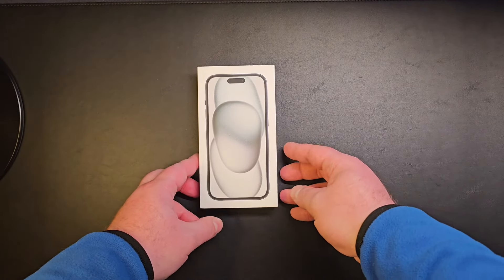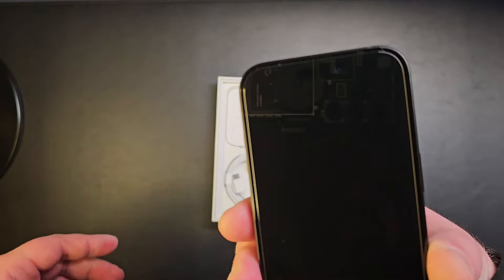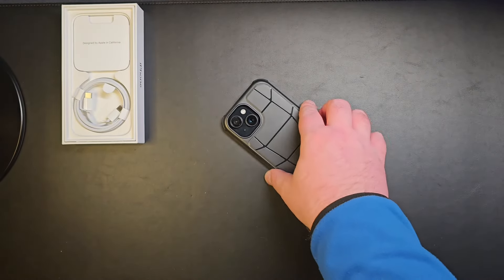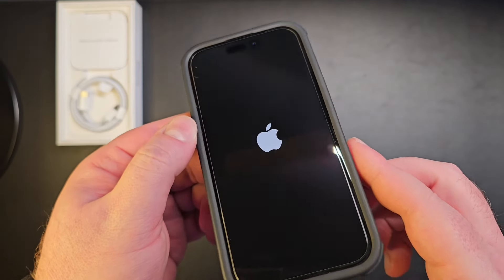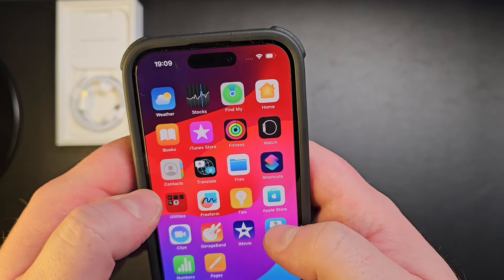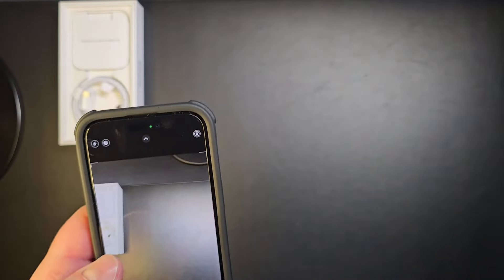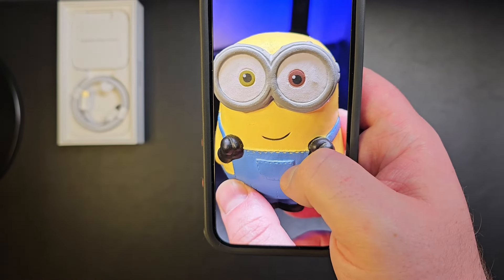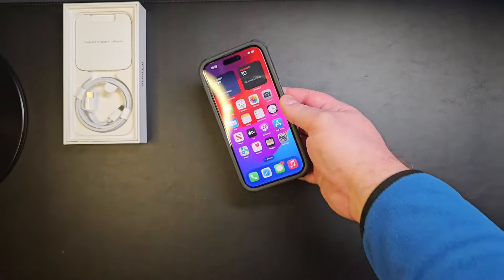iPhone 15 - Unboxing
Under no circumstances will Unboxing with Eddie be responsible or liable in any way for any content, including but not limited to, any error or omissions in the content, or for any loss or damage of any kind incurred as a result of any content communicated in this video, whether by Unboxing with Eddie or a third party. In no event shall Unboxing with Eddie be liable for any special, indirect or consequencial damages or any damages whatsoever resulting from loss of use, data or profits arising out of or in connection with the availability, use or performance of any information communicated in this video. Due to factors beyond the control of Unboxing with Eddie, it cannot guarantee against improper use or unauthorized modifications of this information. Unboxing with Eddie assumes no liability for property damage or injury incurred as a result of any of the information contained in this video. Use this information at your own risk. Unboxing with Eddie recommends safe practices when performing any do it yourself repairs and or with tools seen or implied in this video. Due to factors beyond the control of Unboxing with Eddie, no information contained in this video shall create any expressed or implied warranty or guarantee of any particular result. Any injury, damage, or loss that may result from improper use of these tools, equipment, or from the information contained in this video is the sole responsibility of the user and not Unboxing with Eddie.